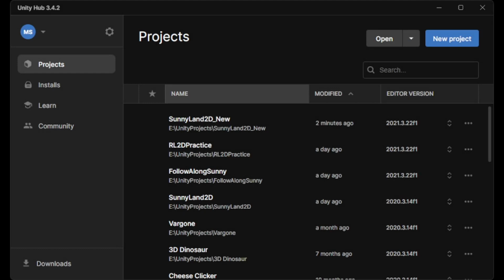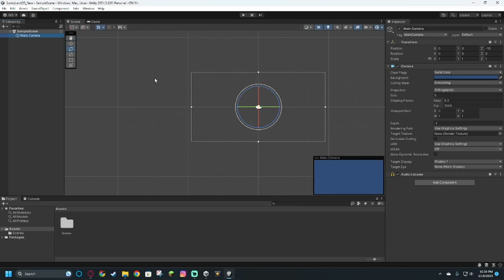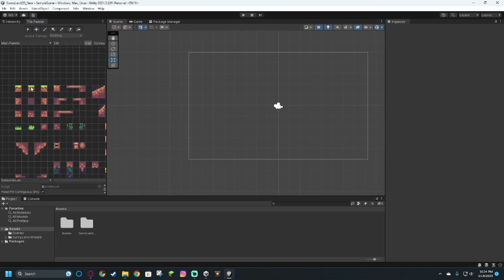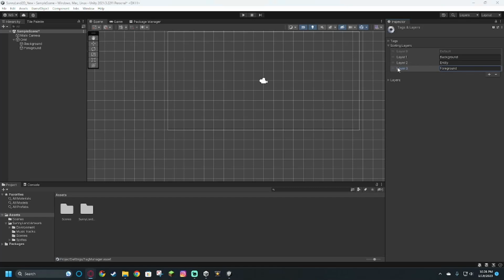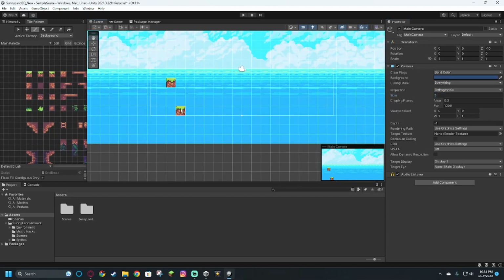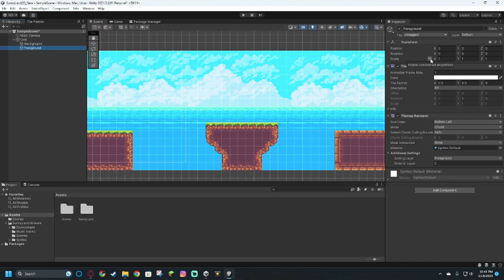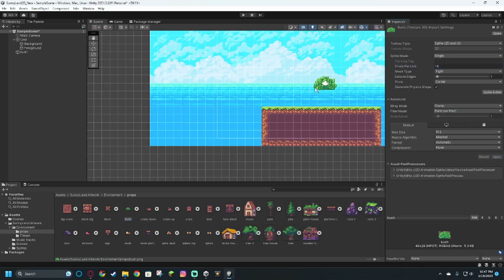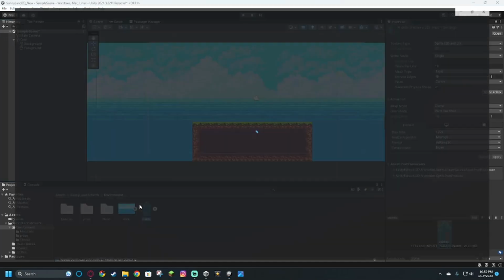Sunny Land 2D | Unity Tutorial | Introducing Unity and Tilemaps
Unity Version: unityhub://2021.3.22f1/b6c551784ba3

Chapters:
0:00 Beginning
1:07 Project Creation
2:13 Important Hot Keys
5:01 Importing Unity Assets
6:58 Introducing Tilemaps
7:53 Creating Tilemaps
16:50 Tilemap Components and Grid Size
21:23 Ending Off